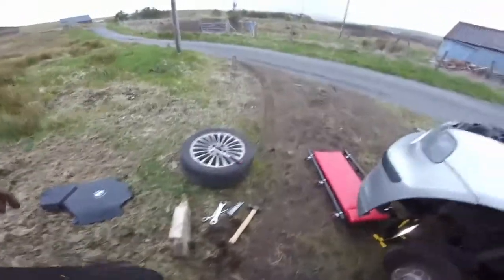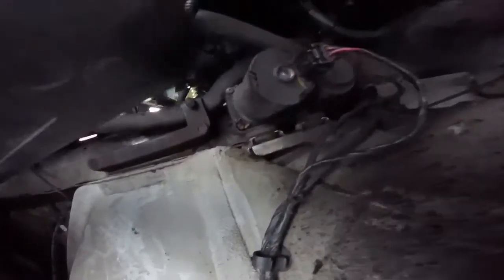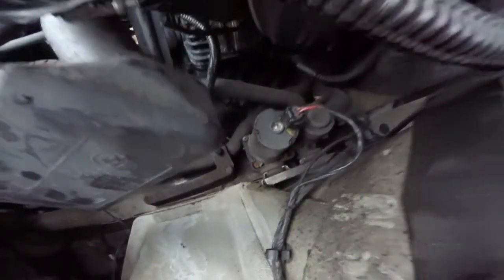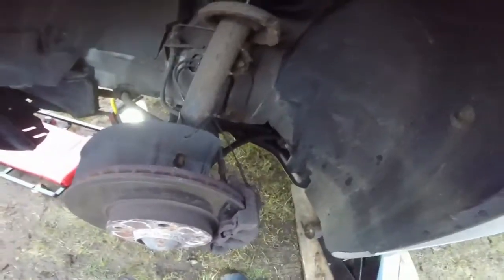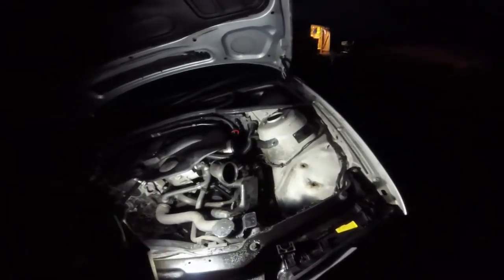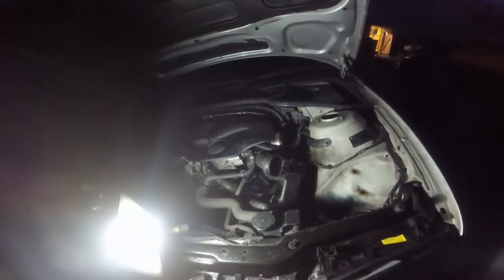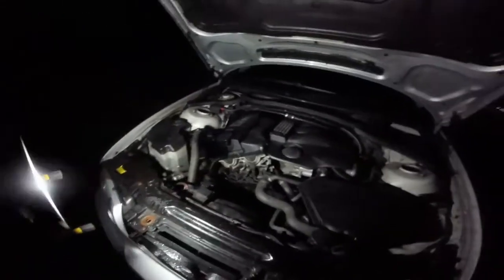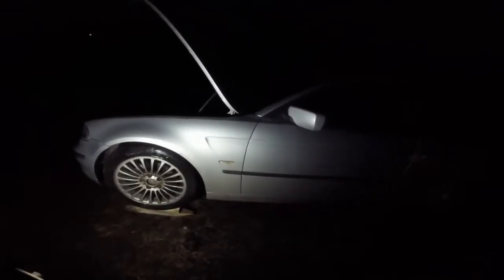BMW GETS LOWER CONTROL ARMS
finnishing off the bmw for driftland

donations are not necessary but are  appreciated and go towards helping us make better videos for you.